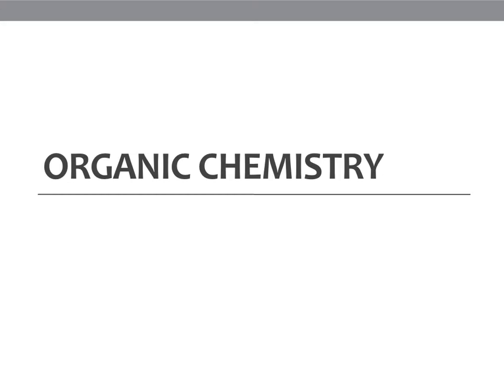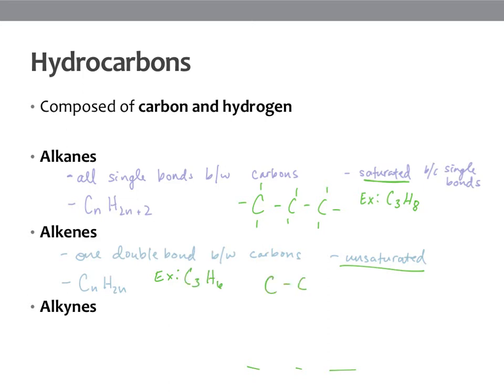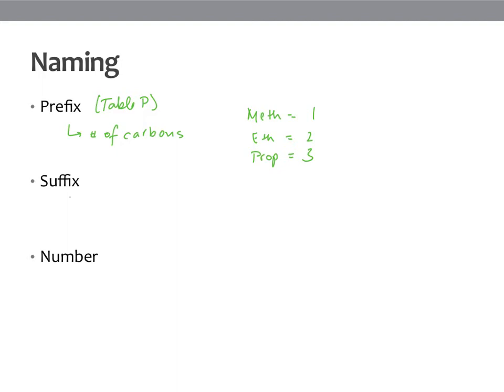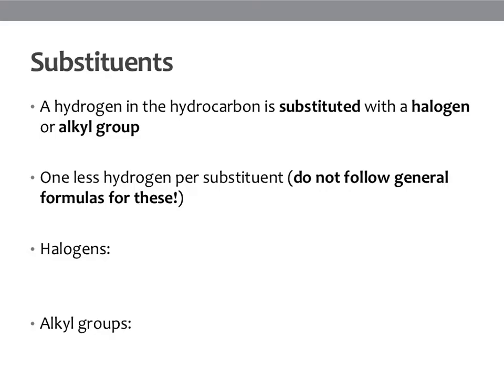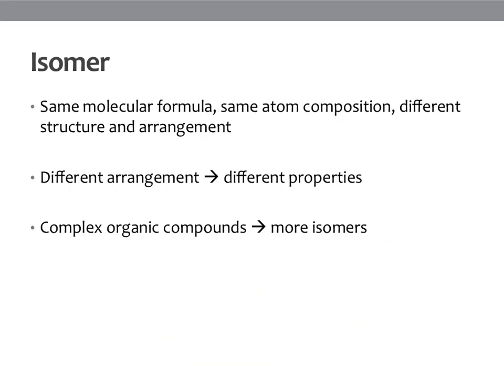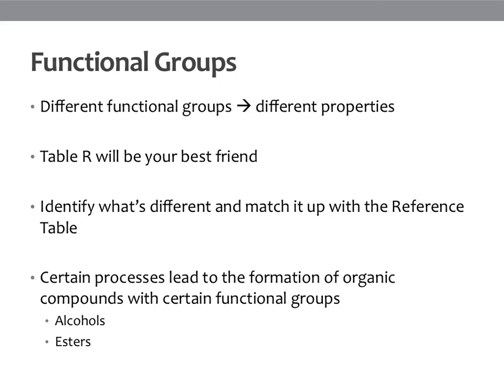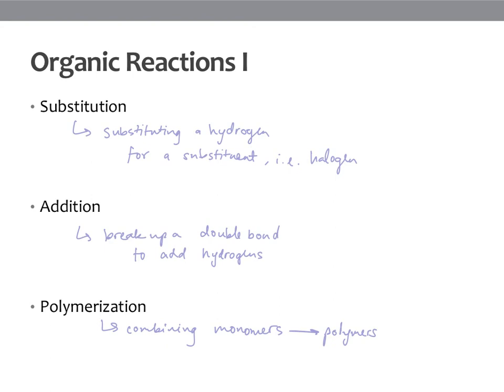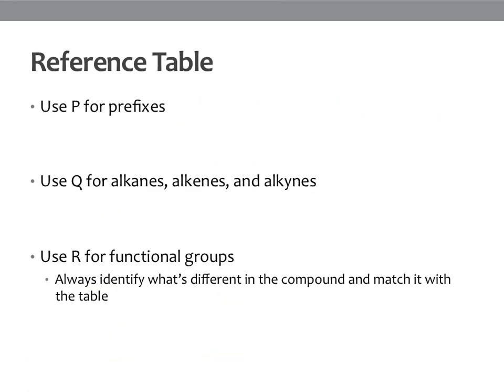Organic Chemistry Review